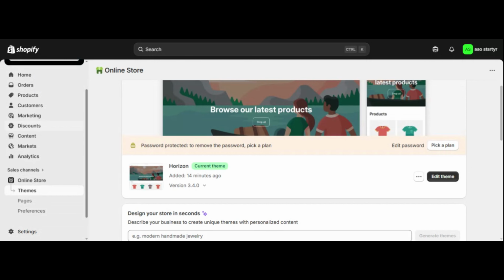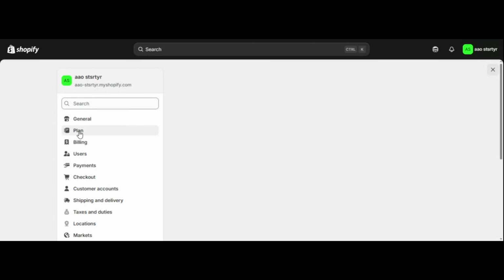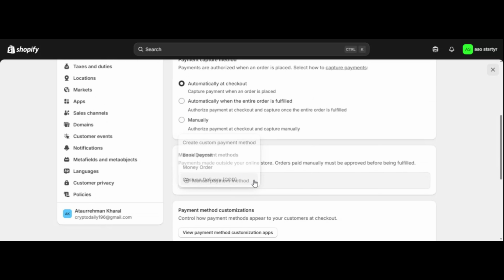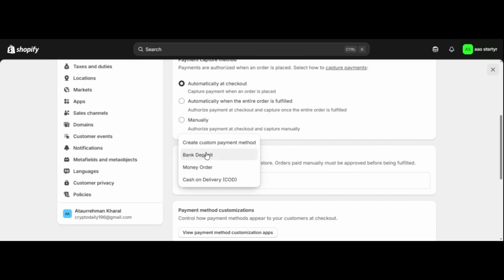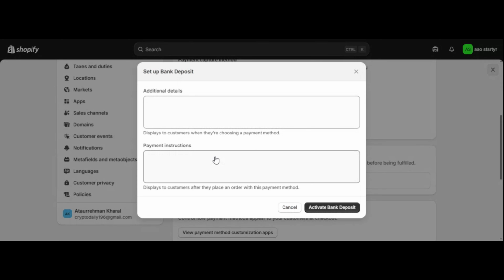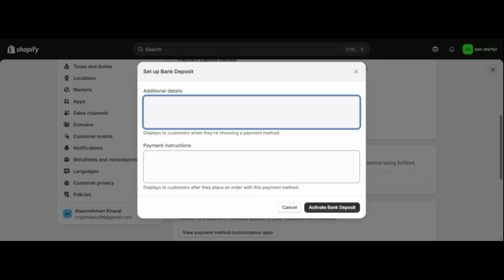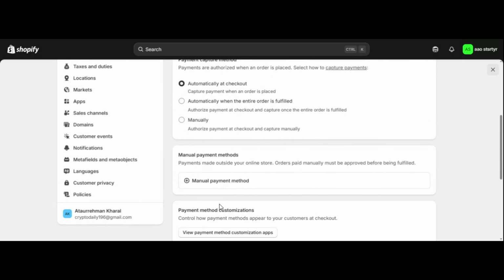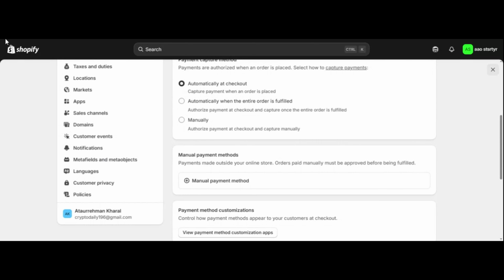HOW TO LINK YOUR BANK ACCOUNT WITH SHOPIFY PAYMENTS STEP BY STEP GUIED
Learn how to link your bank account with Shopify Payments step by step in this complete beginner-friendly guide! 💳

If you're setting up your Shopify store and want to start receiving payouts, this tutorial will walk you through the exact process of connecting your bank account to Shopify Payments safely and quickly.

🔧 In This Video You’ll Learn:

✔️ How to access Shopify Payments settings
✔️ How to add your bank account details
✔️ Required information for verification
✔️ How to avoid common mistakes
✔️ How payouts work in Shopify

💡 Why This Is Important:

Linking your bank account is essential to receive payments from your customers directly into your account. Without this step, you won’t be able to withdraw your earnings.

🚀 Who This Video Is For:
Shopify beginners
Dropshipping store owners
E-commerce entrepreneurs
Anyone setting up Shopify Payments

shopify payments setup, link bank account shopify, shopify payout method, connect bank account shopify, shopify payments tutorial 2026